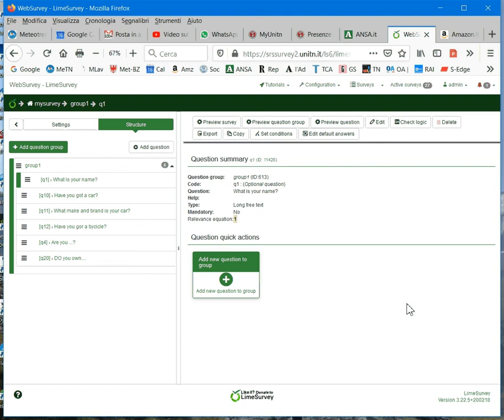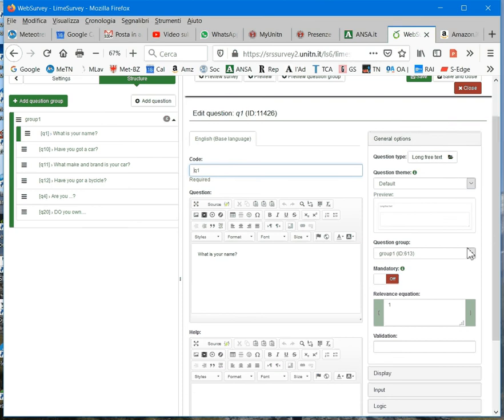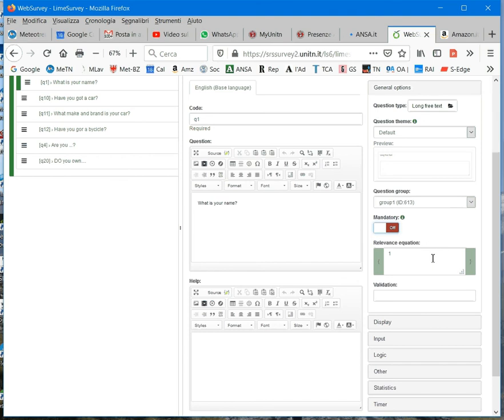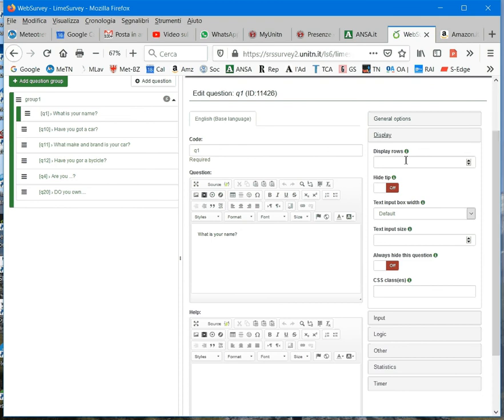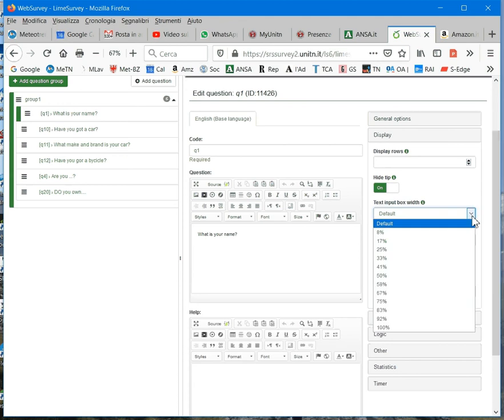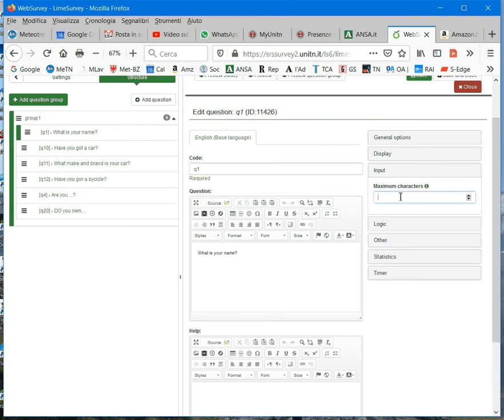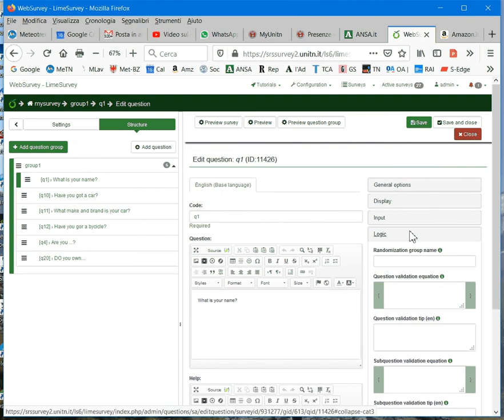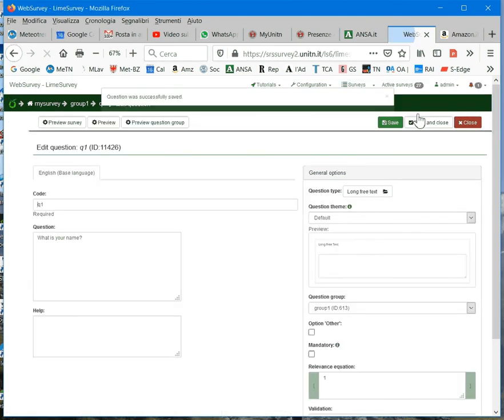LimeSurvey Question properties